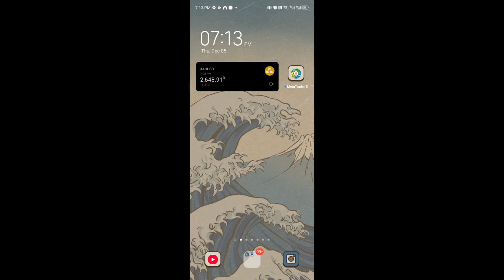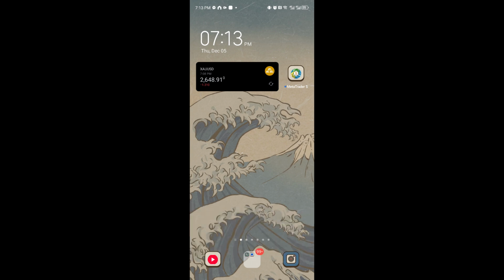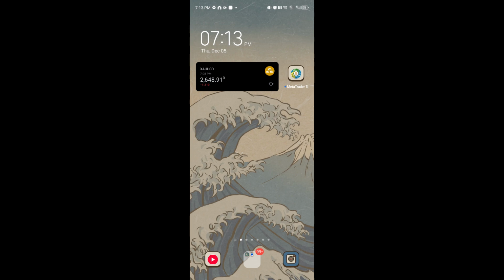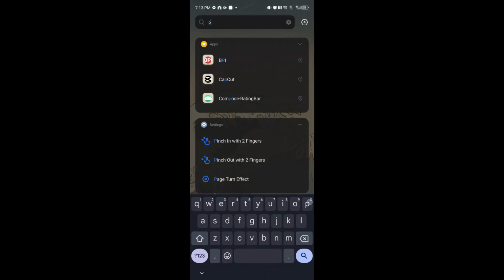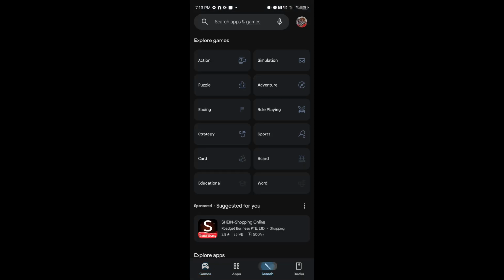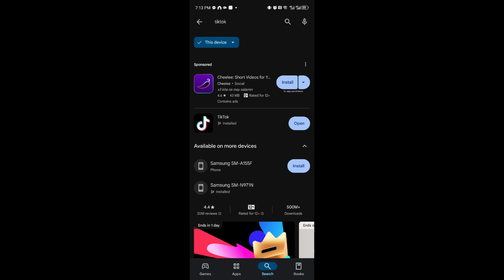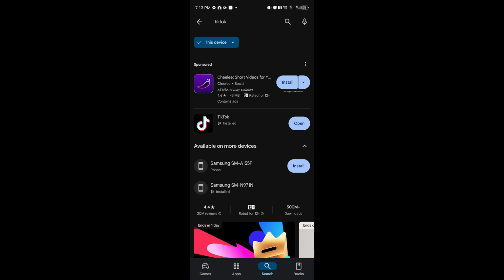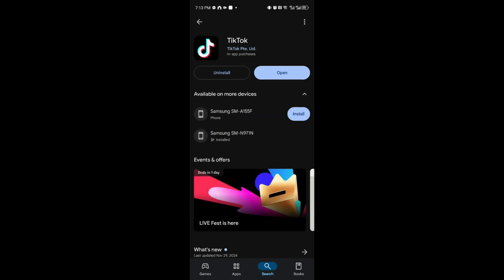How to Download & Install the TikTok App | Easy Steps Guide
How to Download & Install the TikTok App | Step-by-Step Guide

Ready to join the fun on TikTok? In this video, we’ll show you how to quickly download and install the TikTok app on your Android or iOS device so you can start creating and enjoying viral videos today!

🔧 What’s Covered in This Video:

How to find the TikTok app in the App Store (iOS) and Google Play Store (Android)
Step-by-step instructions to download and install TikTok
Tips for setting up your account and customizing your profile
📌 Why Get TikTok?

Explore millions of short videos in different genres
Create and share your own videos with music, filters, and effects
Connect with a global community of creators
💡 Pro Tip: Ensure your device has enough storage space and a stable internet connection before downloading TikTok for a smoother installation process.